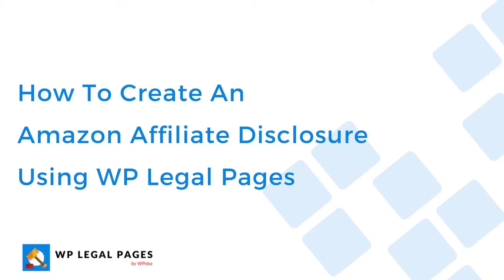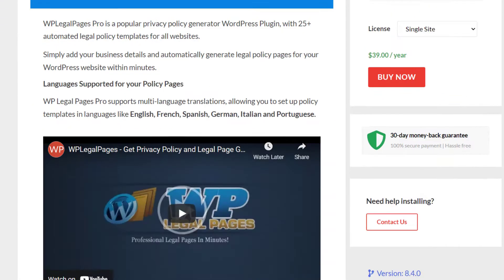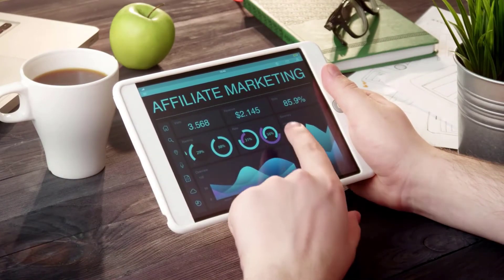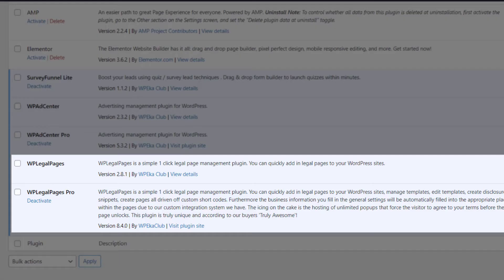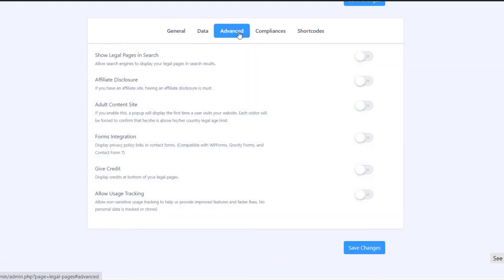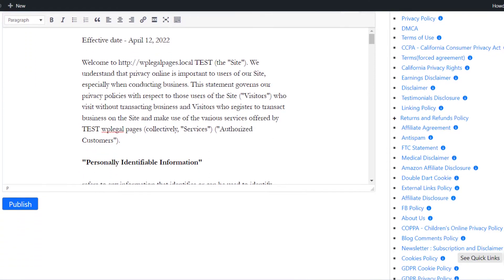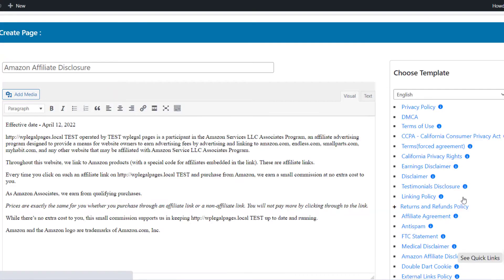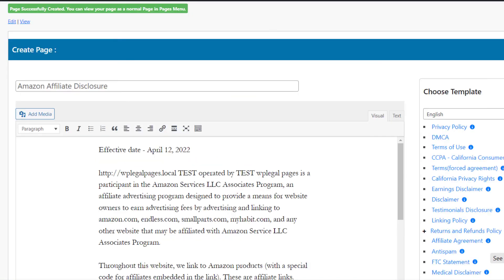How To Create An Amazon Affiliate Disclosure in WordPress Using WP Legal Pages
If you are an Amazon affiliate, you have to have an Amazon affiliate disclosure policy on your site as per FTC. It discloses the use of affiliate links on your site and that you will earn a commission if any sales happen.

Amazon Affiliate Disclosure is a pro feature. Make sure that you have both Legal Pages free and pro installed and activated on your website to use this template.

You can take your pick from 25+ ready templates and comply with the legal requirements. Creating Legal policies has never been this easy, isn’t it?